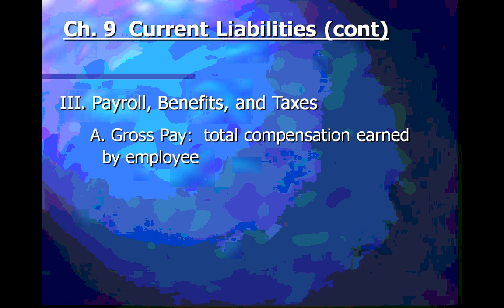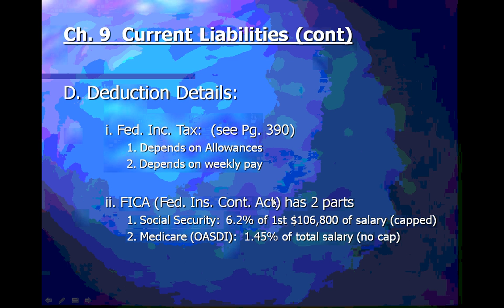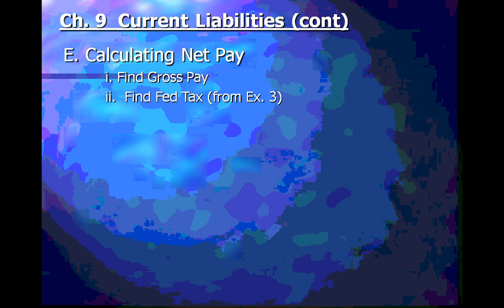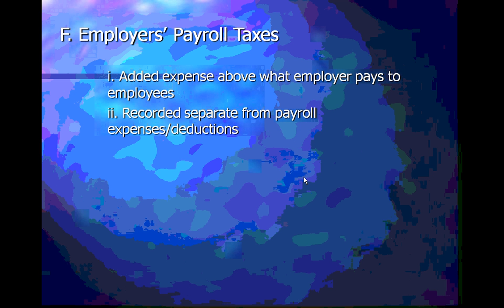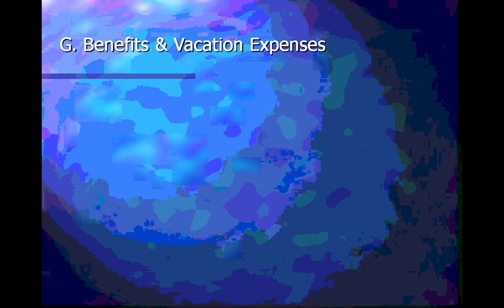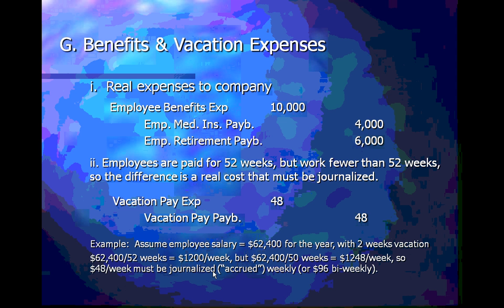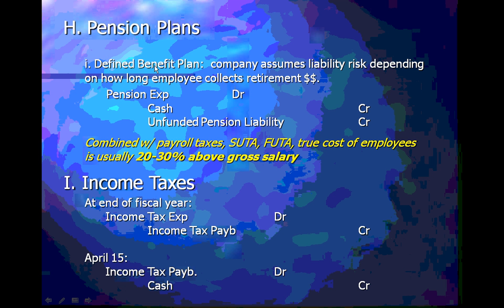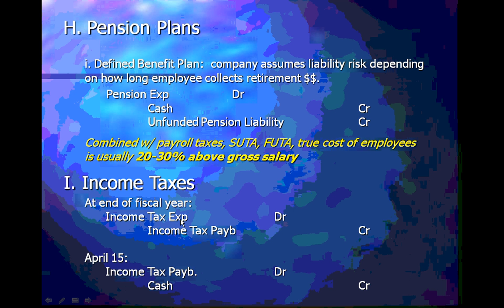Ch9 Lecture Part 2 with audio